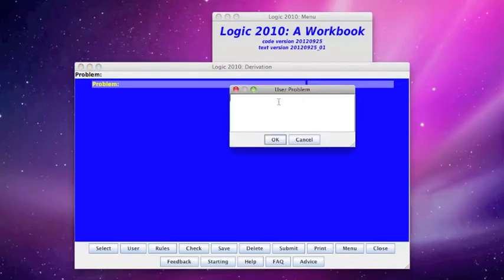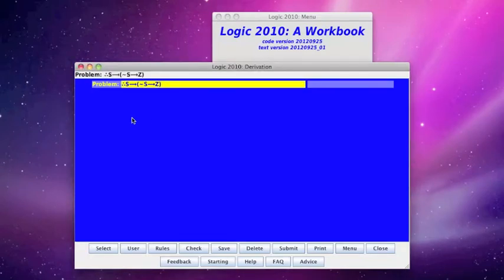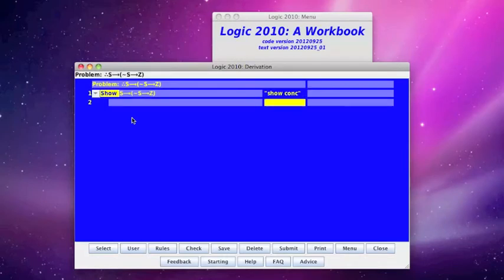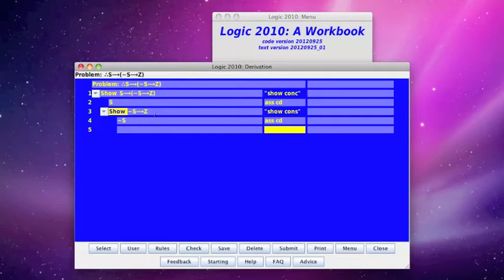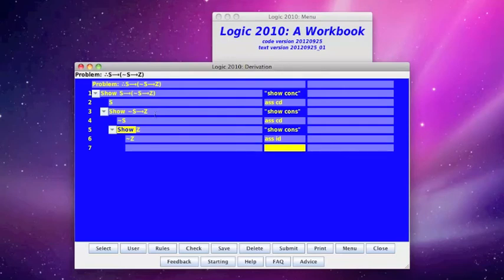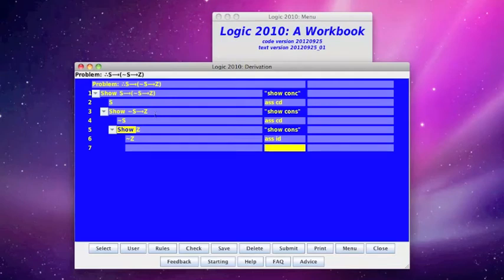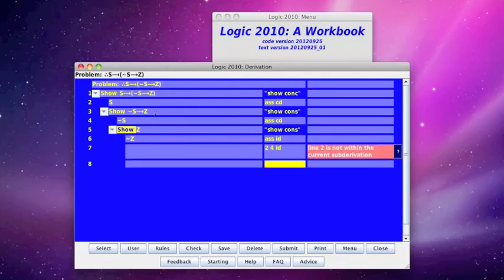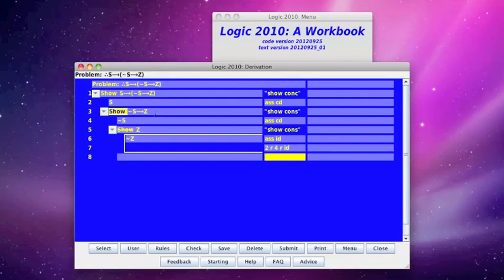DerivationID example 2 (Logic2010)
An illustration of an ID argument in  Logic2010